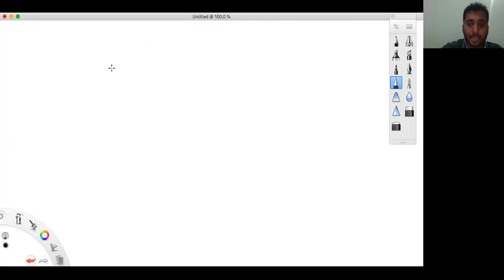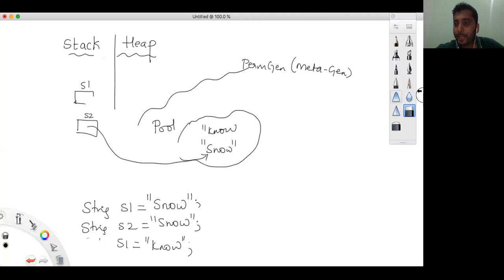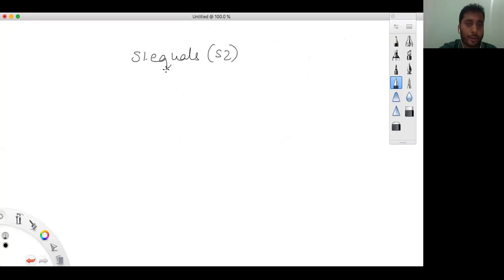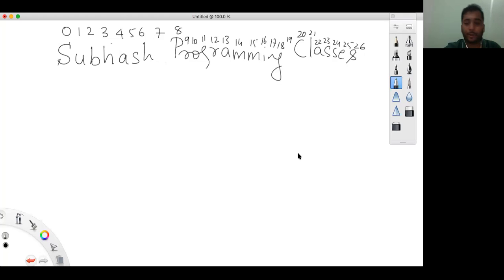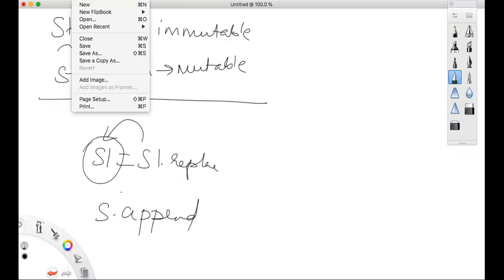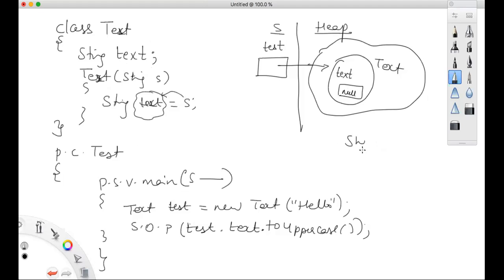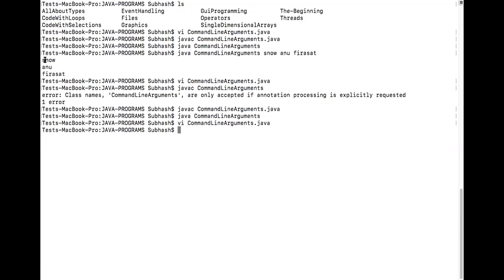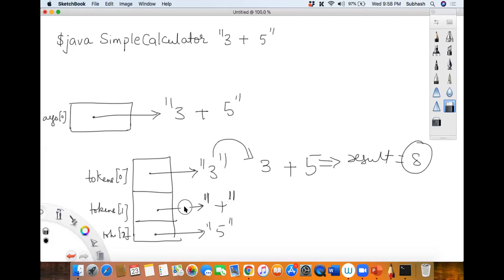String In Java | Object-Oriented Thinking In Java | Day 22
Date - 23/12/2020
Day - Wednesday